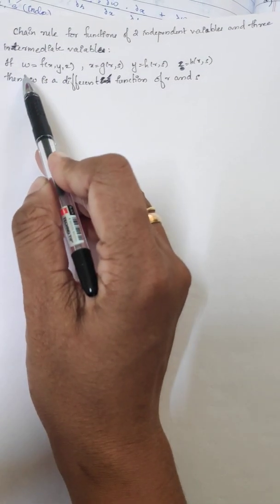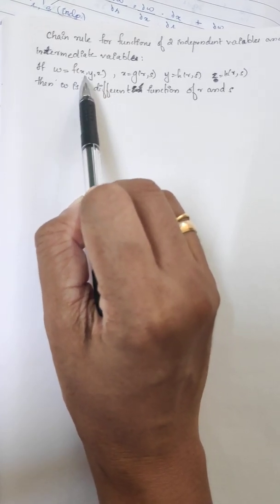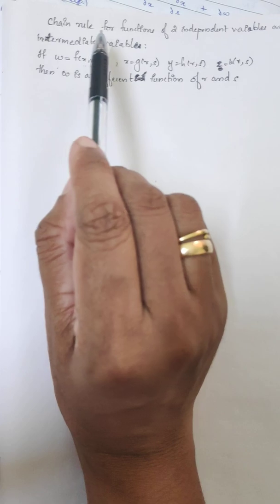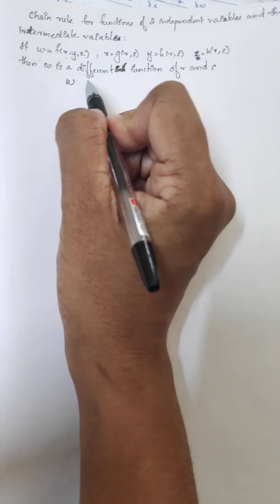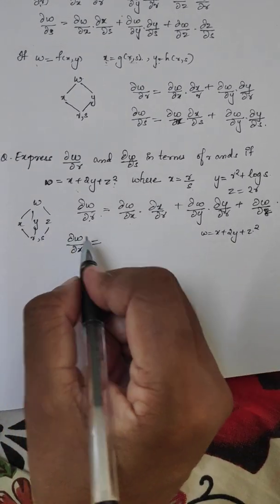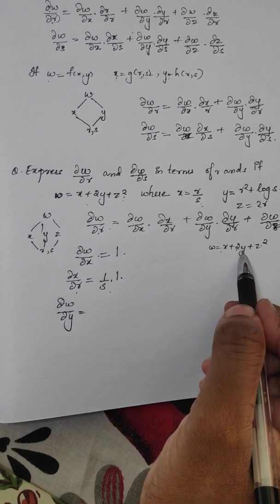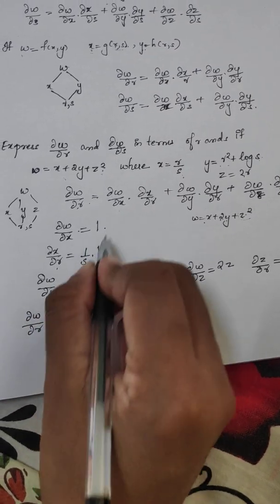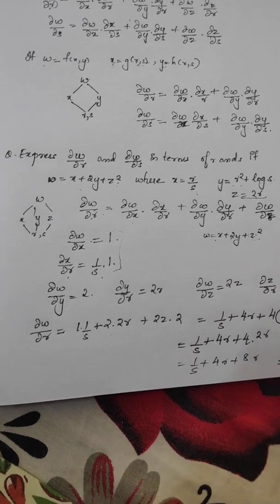Trigonometry- Chain rule